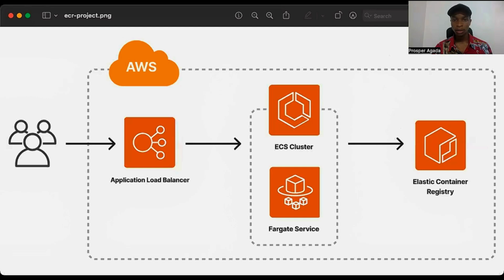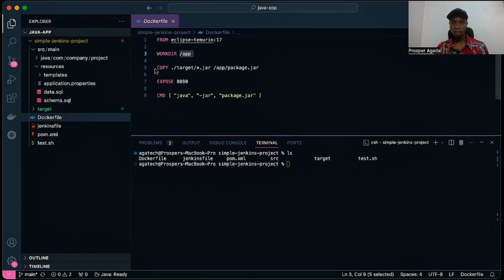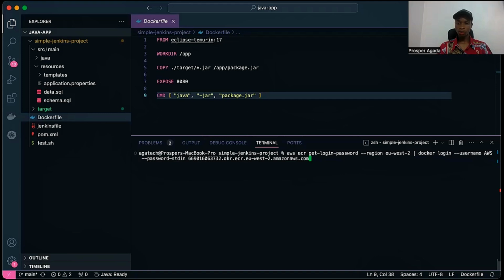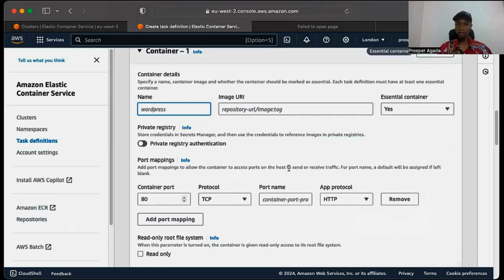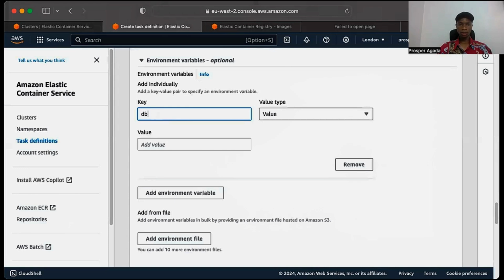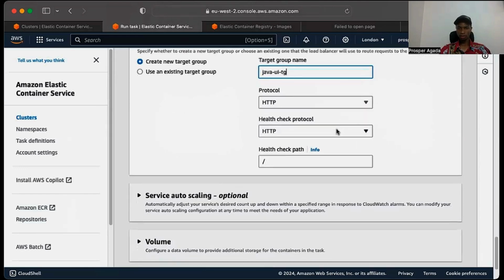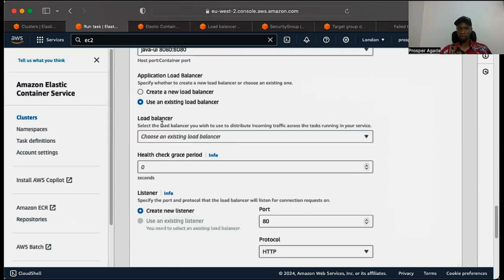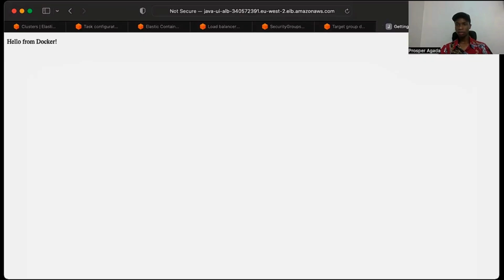Deploying a simple CONTAINERIZED Application on AWS ECS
🌟 Welcome to Agas Global Tech! 🌟

In this video, we’ll guide you through the step-by-step process of deploying a simple containerized application using AWS ECS (Elastic Container Service) and Docker. Whether you’re just starting out in cloud computing or already familiar with AWS and Docker, this tutorial will help you get hands-on experience running containers in a scalable and secure environment.

🔍 What you’ll learn:

An introduction to Docker and AWS ECS
How to containerize your application using Docker
Setting up an ECS Cluster and Task Definitions
Deploying Docker containers on AWS ECS
Managing and monitoring your containerized application on AWS
🎯 By the end of this video, you’ll understand how to leverage Docker and AWS ECS to deploy, scale, and manage your applications in the cloud.